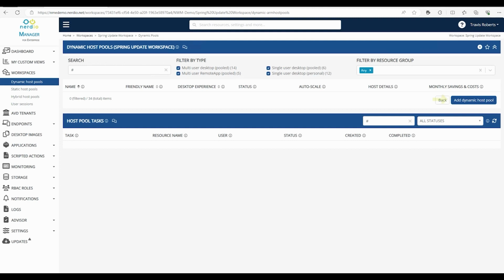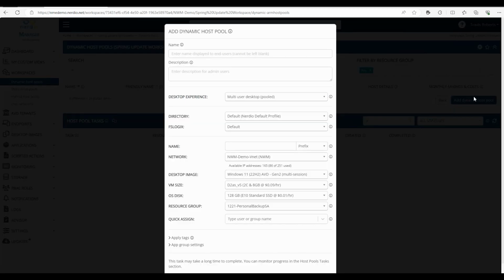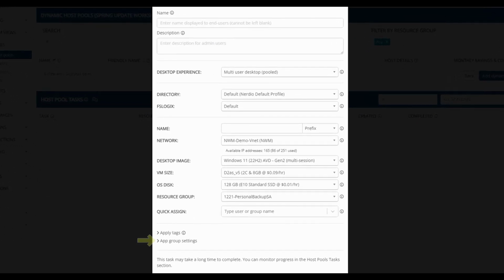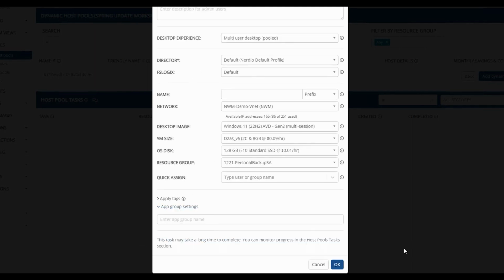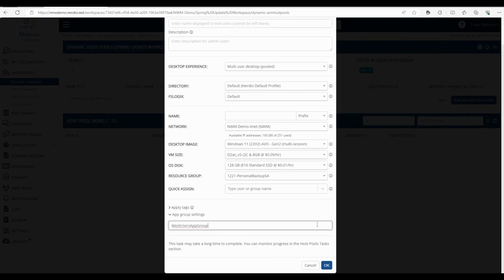Specifying an App Group Name During Pool Creation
Nerdio Manager for Enterprise 5.5 lets you specify the app group name while creating a host pool, instead of accepting a default name and renaming it afterward.

This AVD Demo of the Day shows where that option appears during host pool creation in Nerdio Manager, aimed at enterprise organizations and IT professionals who need to deploy, manage, and optimize large Azure Virtual Desktop (AVD) environments.

Find Nerdio Manager for Enterprise in the Azure Marketplace now and get your first 30 days free